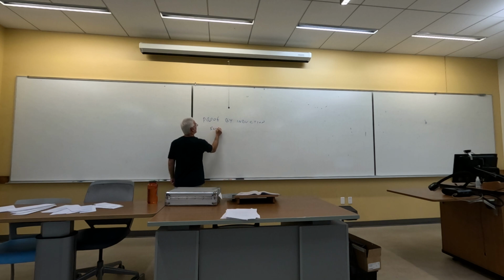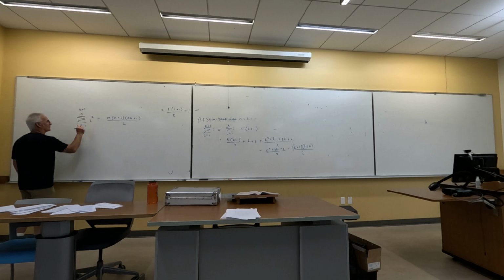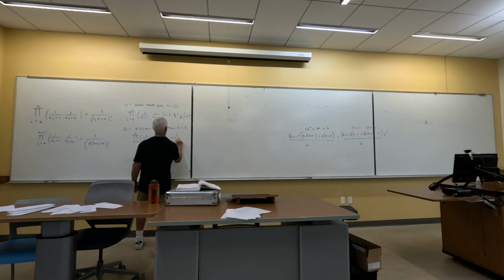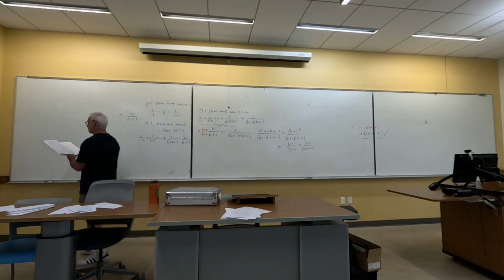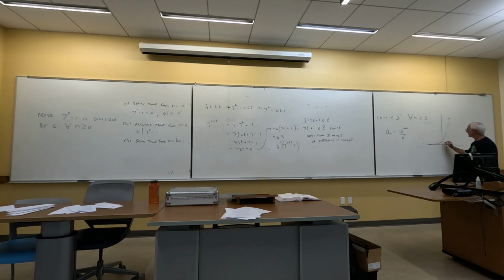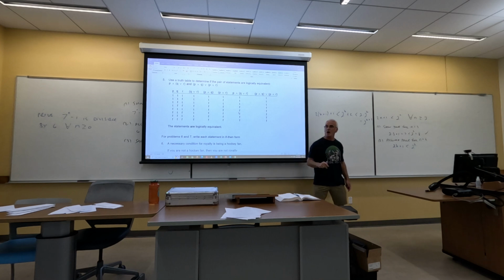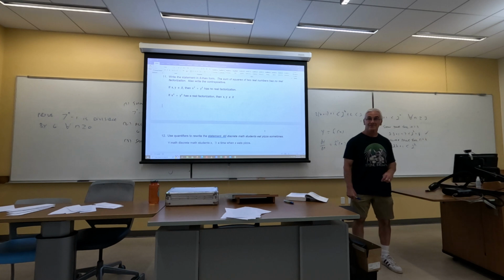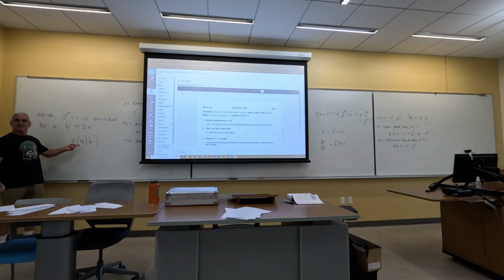245 5.2, 5.3